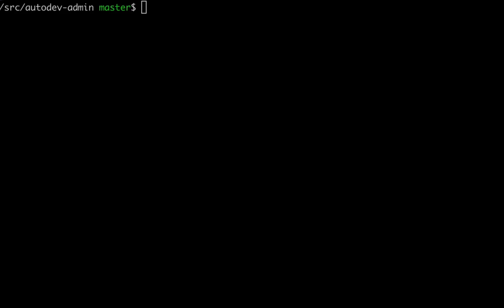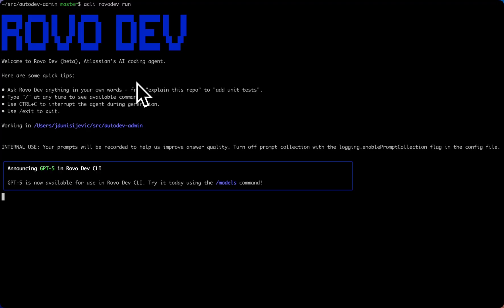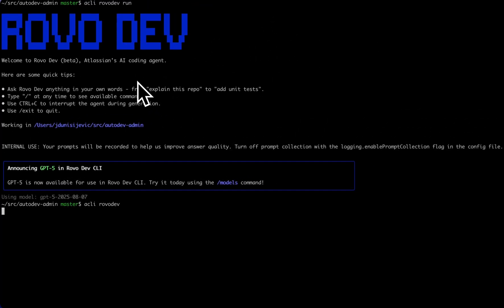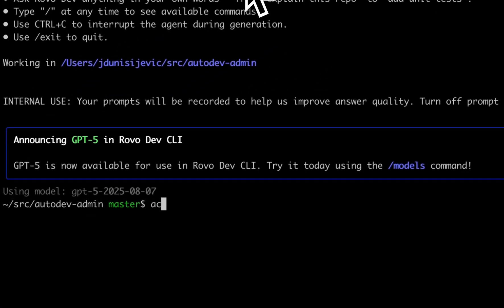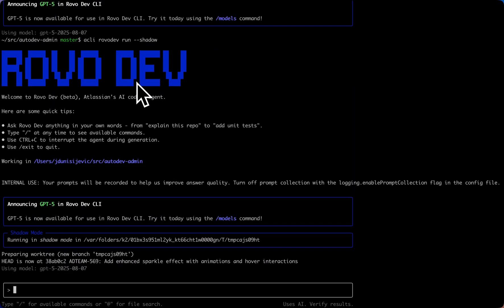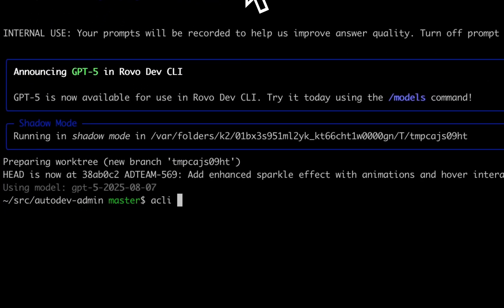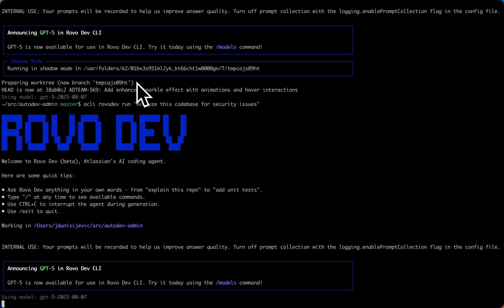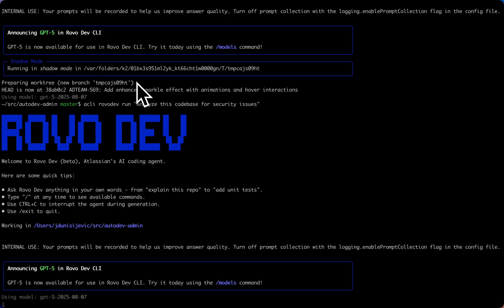Interactive Mode in Rovo Dev CLI | Atlassian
In this hands-on tutorial, you'll learn how to use the Interactive Mode in Atlassian's Rovo Dev CLI—the AI-powered command line tool for developers.

Watch as we demonstrate:
- How to launch and navigate Interactive Mode
- Conversational coding with AI directly in your terminal
- Real-time code generation

Whether you're new to Rovo Dev CLI or looking to unlock advanced features, this video will help you make the most of Interactive Mode and supercharge your development workflow.